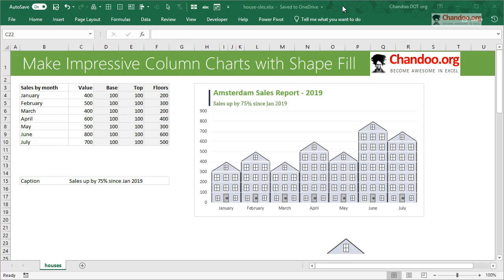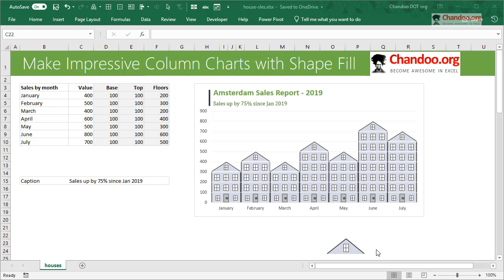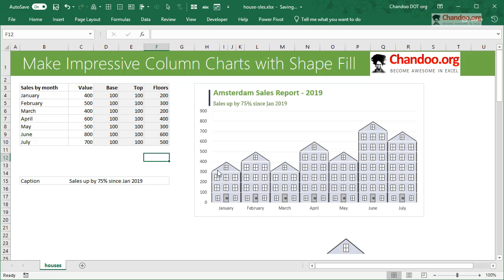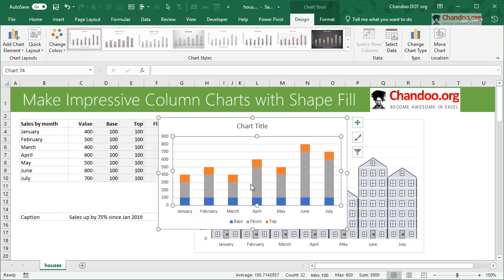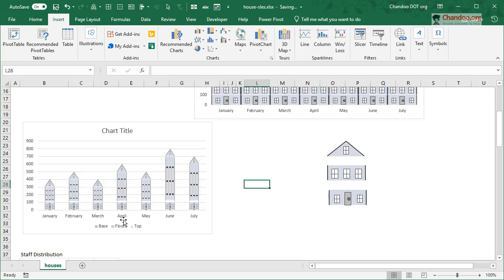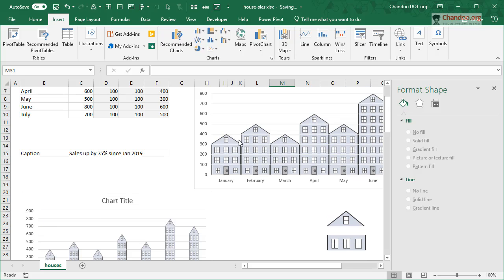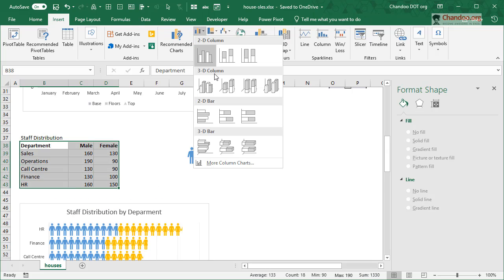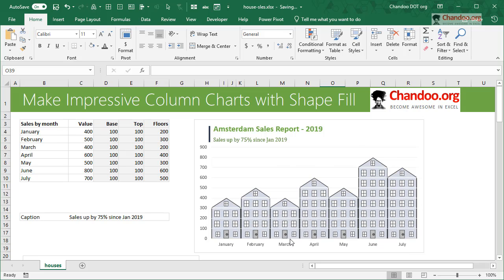Make impressive infographics with shape fill technique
Make info-graphic style charts in Excel using shape fill technique. This tutorial explains how to create column / bar charts with shapes so that you can present data impressively.